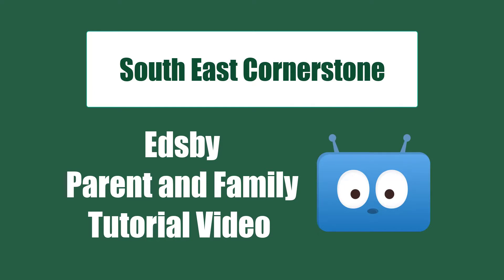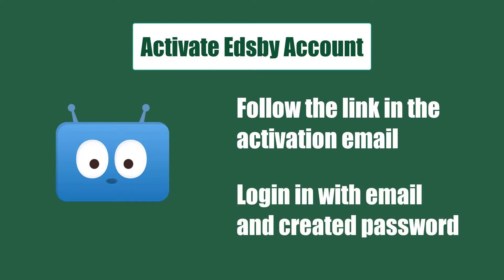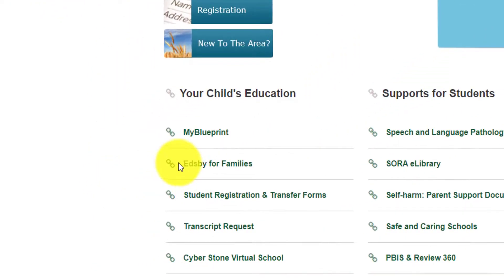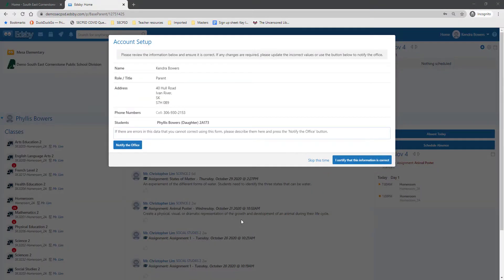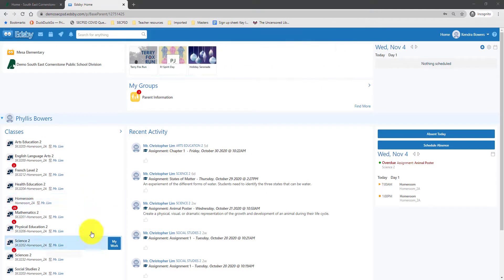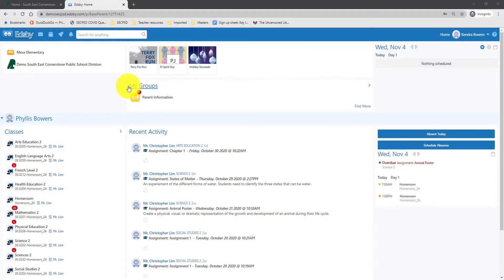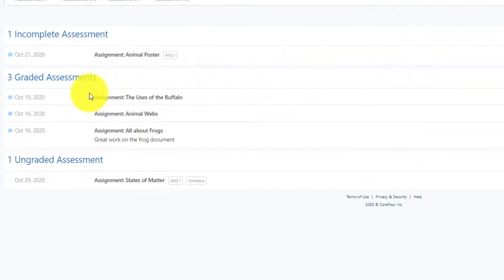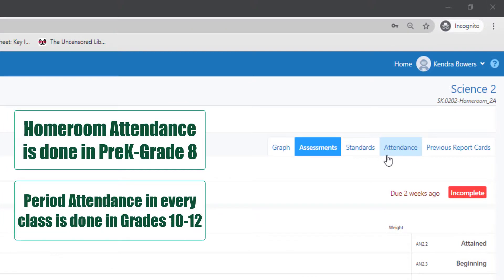Edsby Parent Tutorial: Viewing Messages, Grades, and Attendance Through the Browser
The following tutorial highlights how to access Edsby through Google Chrome from the SECPSD site.  It shows parents how to access messages, view student grades, as well as view student attendance.

All data and personal information in the video are fictional.